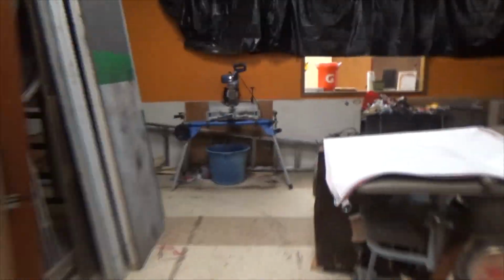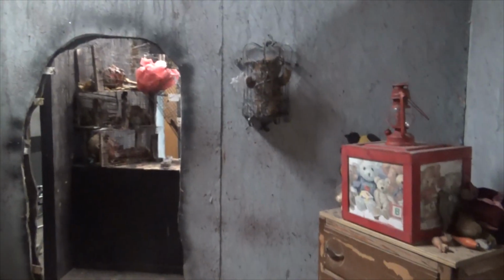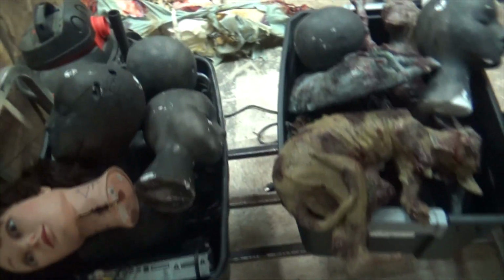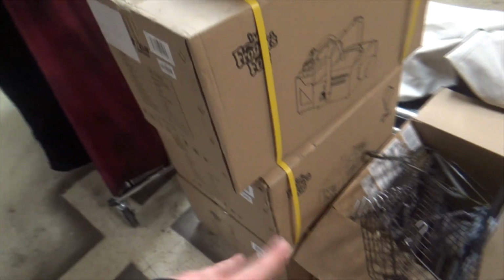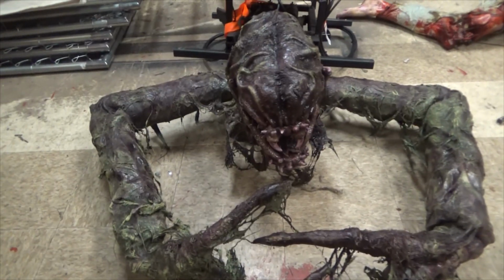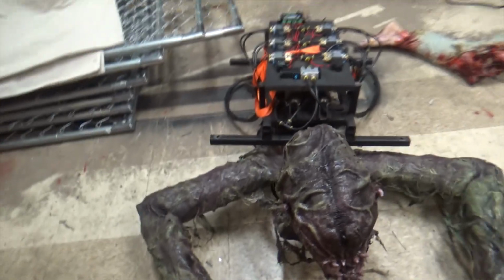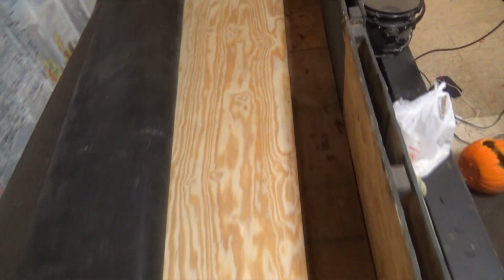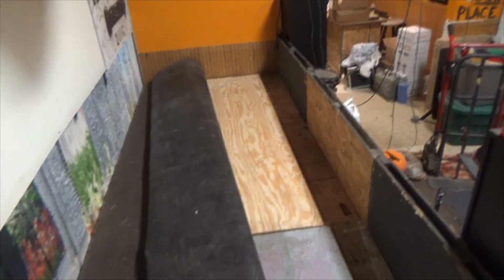The Haunt Show Ep. 192- Back From Transworld